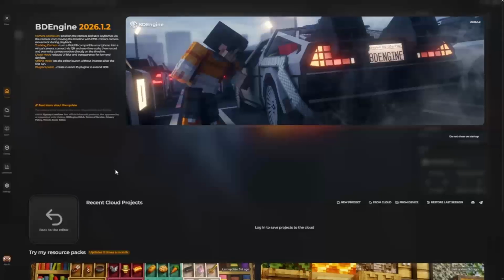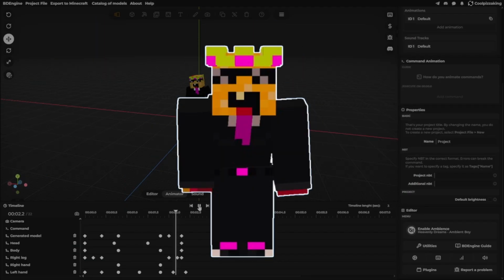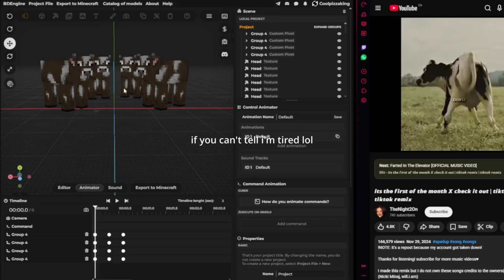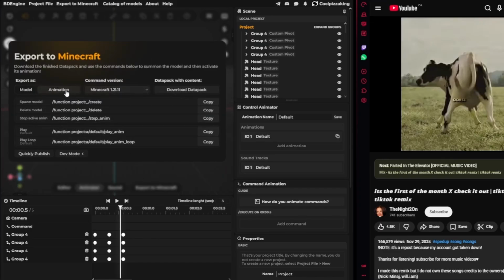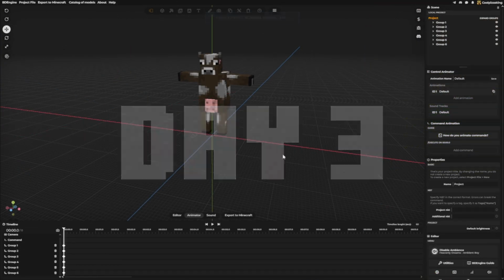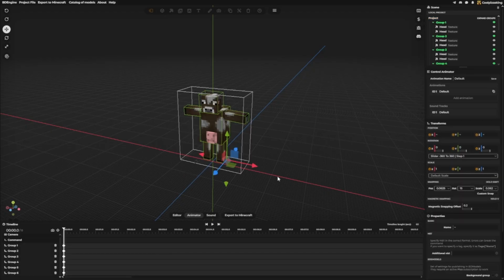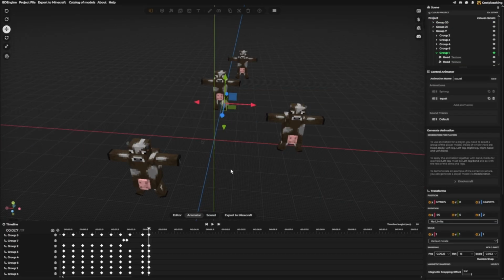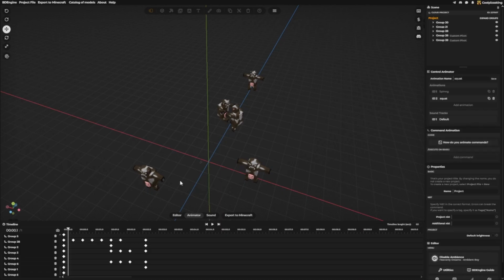How to animate inside of MINECRAFT!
in this video i tried to animate in minecraft using the tool BDEngine, i  tried recreating the cow meme in minecraft.